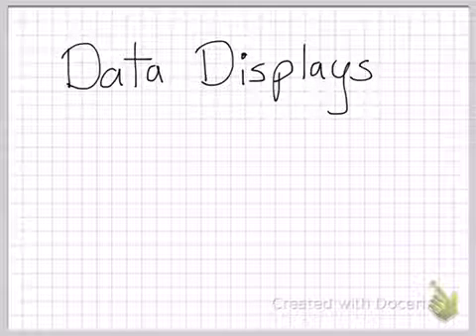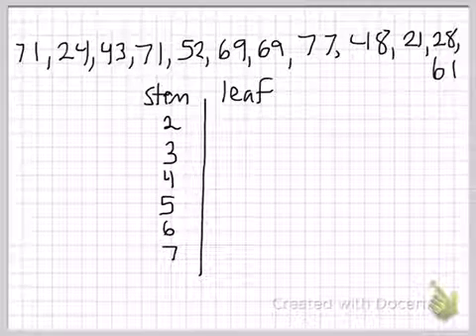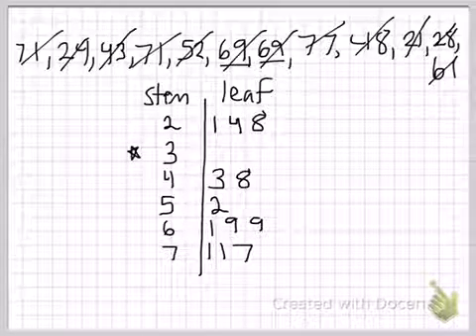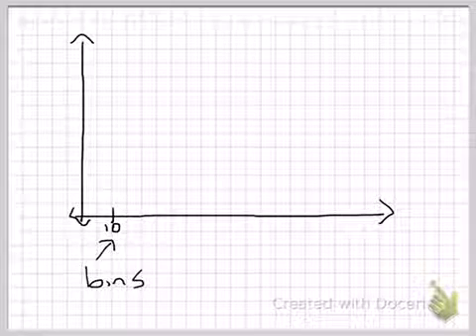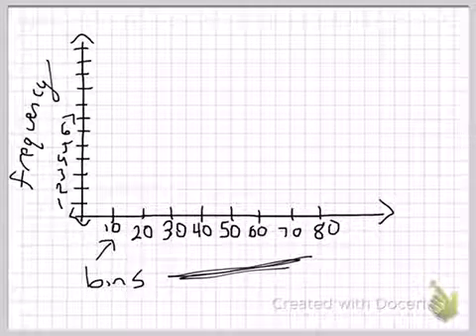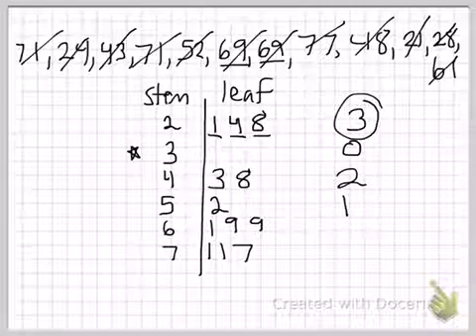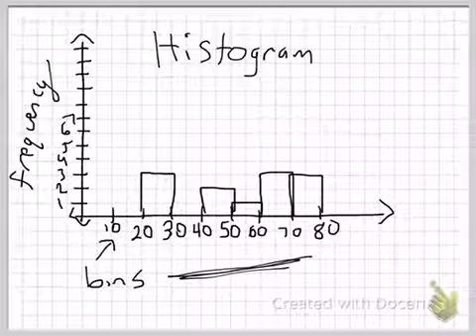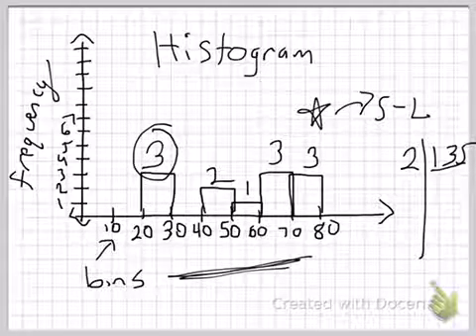Chapter 2 Review - Data Displays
Focusing on stem-and-leaf plots and histogram so